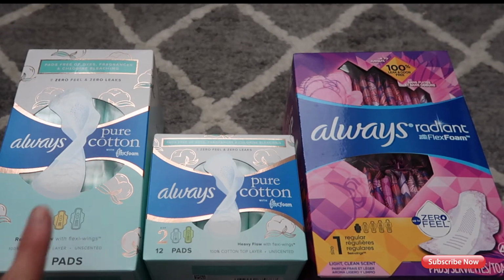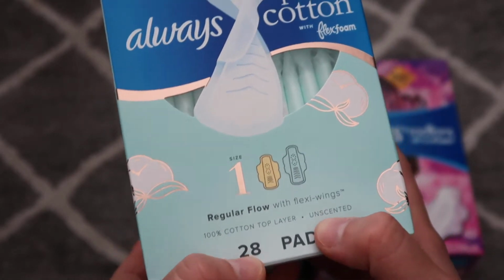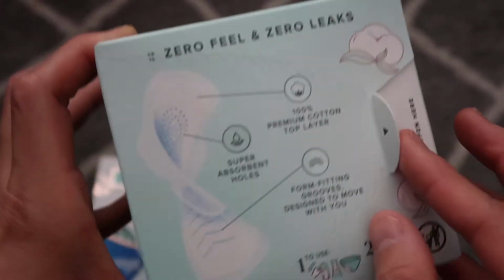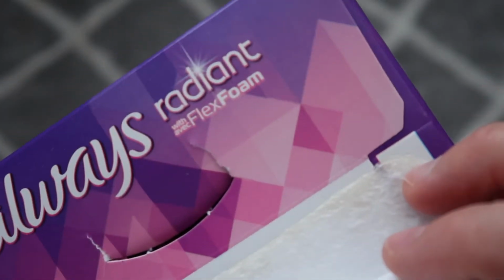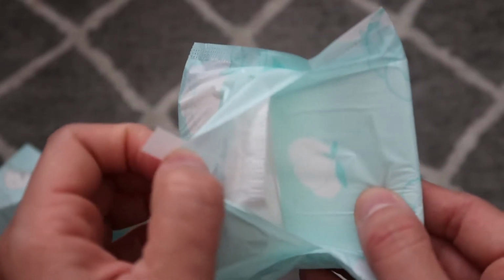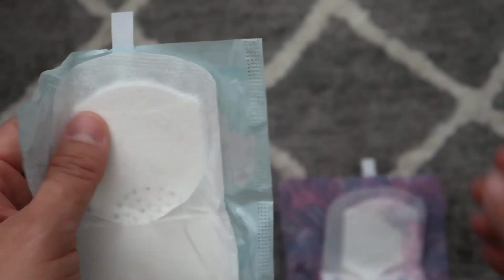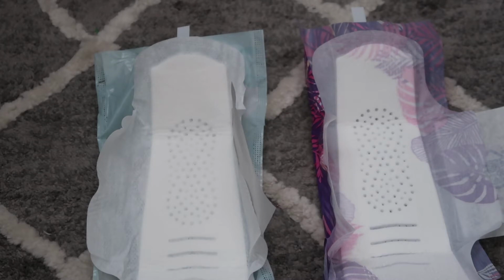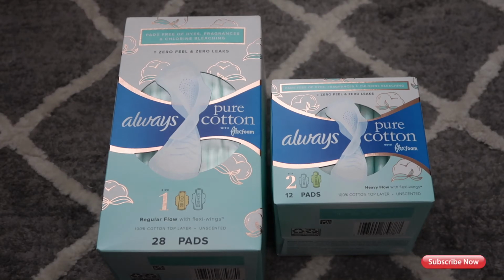NEW Always Pure Cotton with FlexFoam/The Best of Science and Nature (Review & Comparison)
Hello! Welcome to IBTV! Enjoy vid about NEW Always Pure Cotton Pads review and comparison to Always Radiant FlexFoam Pads!.

PRODUCTS MENTIONED:

Always Pure Cotton with Flexfoam Pads, Size 2, Heavy Flow

Always Pure Cotton with Flexfoam Pads, Size 1,Regular Absorbency

Always Radiant Pads, Size 1, Regular Absorbency